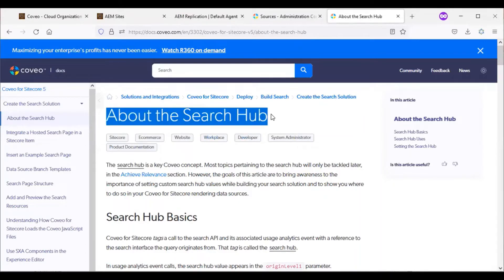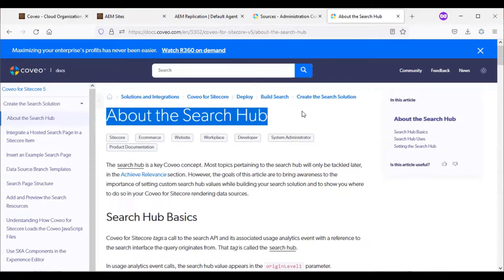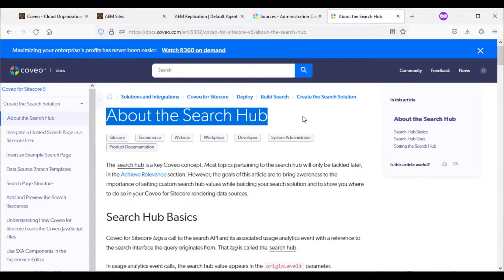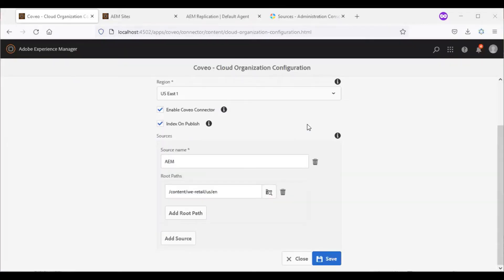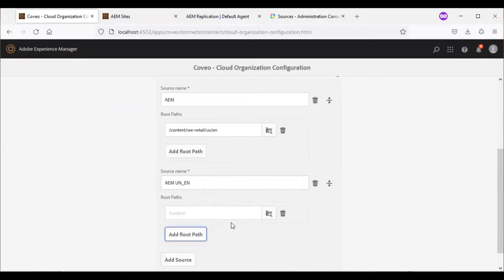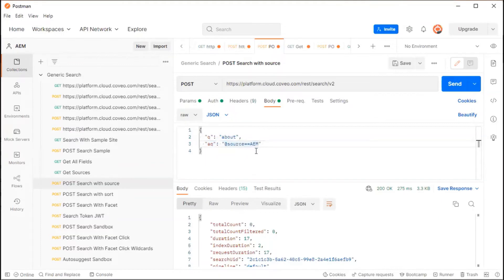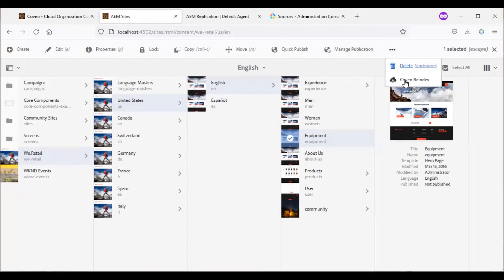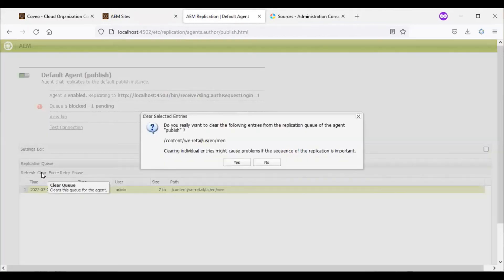Advanced Concepts Coveo Part8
Here we are covering few additional details about coveo like search hubs, query pipeline, debugging indexing issue in coveo, approaches for multi lingual site indexing, coveo logs in aem